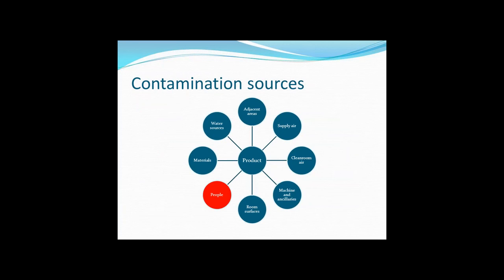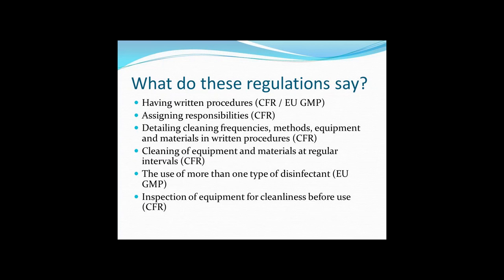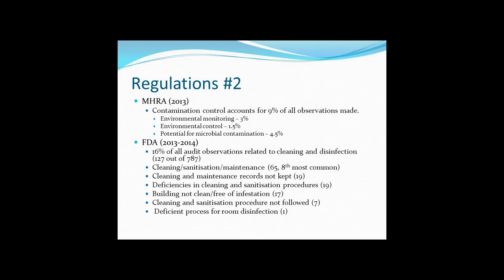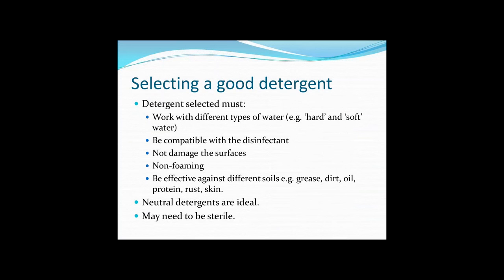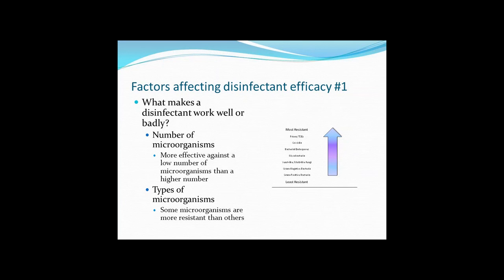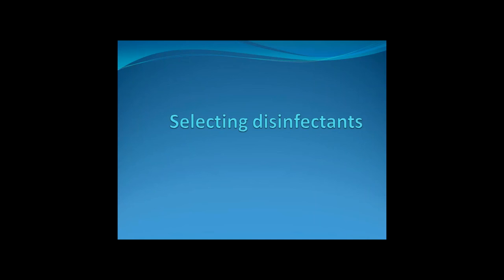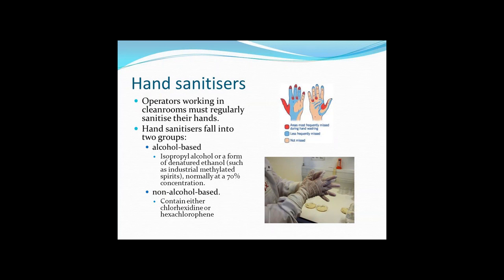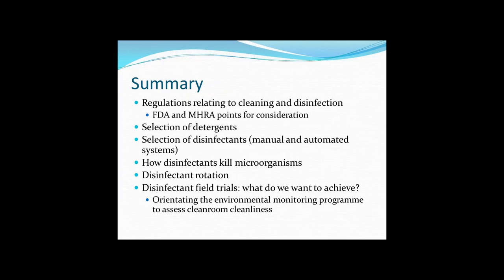Best practices in cleaning and sanitization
Dr. Tim Sandle presents a full-length lecture on cleaning and disinfection best practices for controlled environments, looking at he importance of cleaning, disinfection selection, validation, field trials, and environmental monitoring.